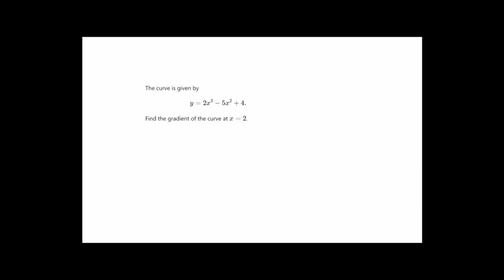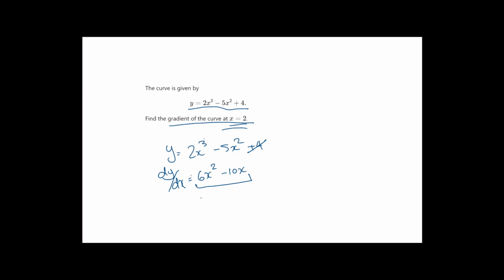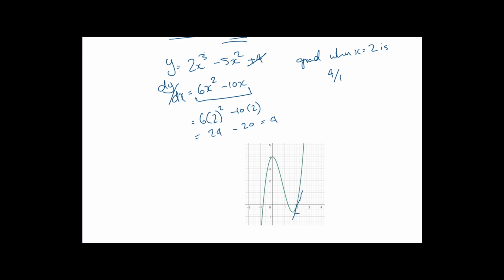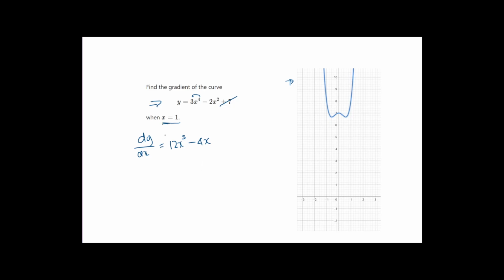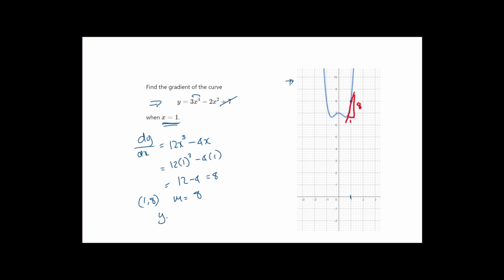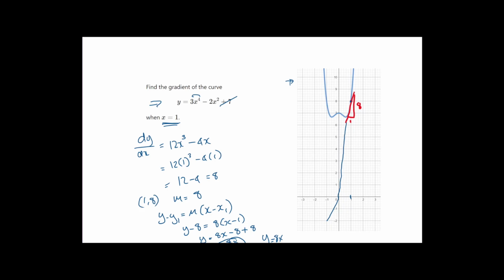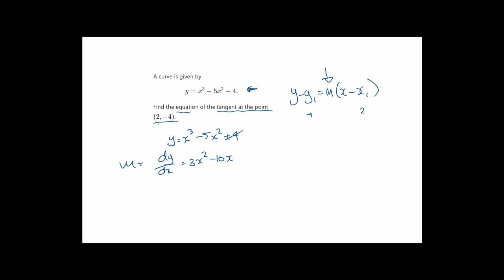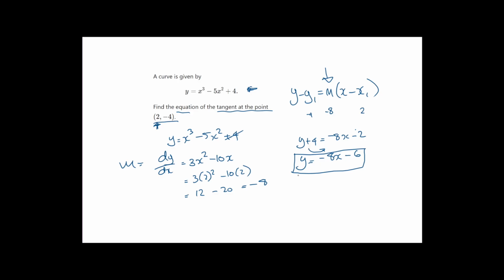Finding Slope and Tangents using Differentiation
In this video we are going to work out the slope and therefore the tangent of a polynomial function at some point, with 3 examples.